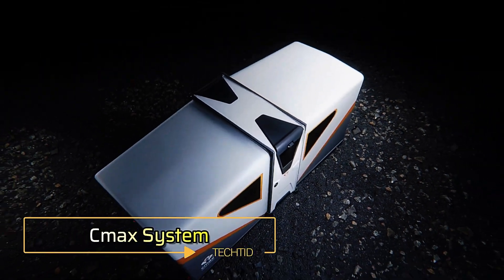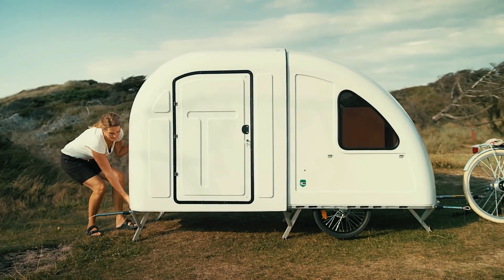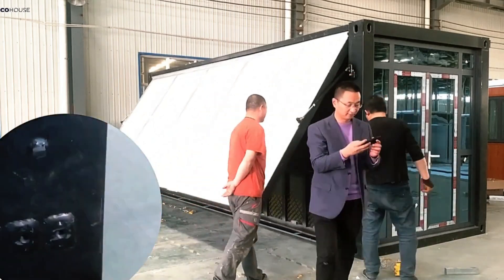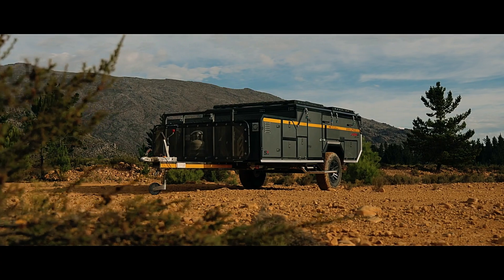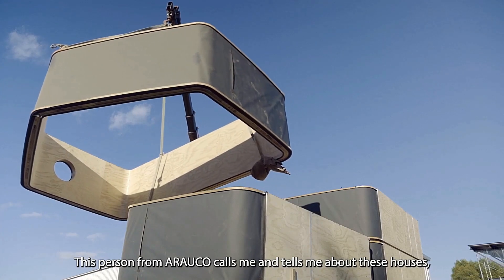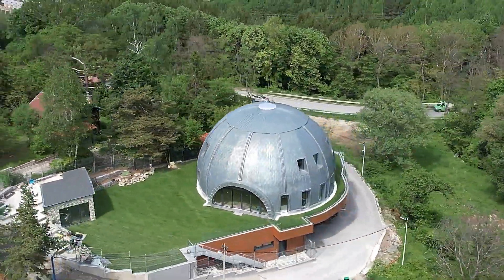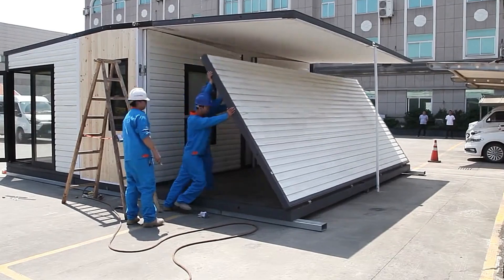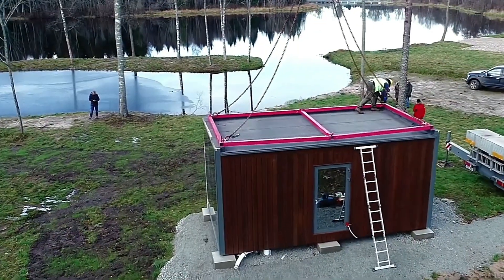Next-Gen Quick-Build Homes A Revolution in Speed & Style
In this video, we take you inside the exciting world of next-generation quick-build homes! 🚀 Discover how cutting-edge construction technologies are transforming the way homes are designed and built, combining speed with modern aesthetics. From modular homes to prefab structures, these innovative designs can be completed in a fraction of the time without sacrificing quality or style. 🏗️✨

We'll explore: ✅ The latest innovations driving the quick-build revolution ✅ How these homes are eco-friendly and cost-effective ✅ Stunning design trends that make quick-build homes look anything but ordinary ✅ Real-life examples of rapid home construction in action

Whether you're curious about the future of housing, looking for eco-friendly solutions, or dreaming of building your own home in record time—this video is for you! 🌍💡

00:00 - INTRO
00:17 - Cmax System
01:21 - Cabin Anna
02:22 - Wide Path
03:41 - Q Cabin
04:51 - Macohouse
05:54 - RSHP
07:02 - AlphaGo S6
08:12 - Flexotels
09:12 - Wikkelhouse
10:48 - Revonia
11:58 - Quick Domes
12:44 - Startblock
13:51 - Prefab-X House
14:54 - Tecla & Tor Alva
15:58 - Prefab Mirrored House

Our Channel